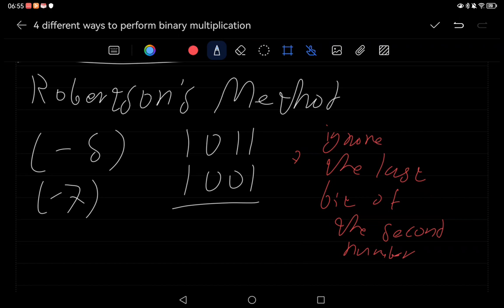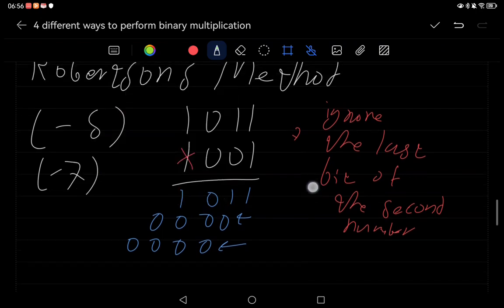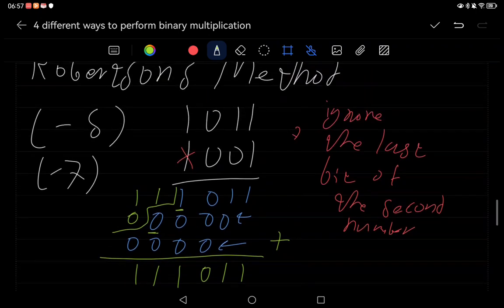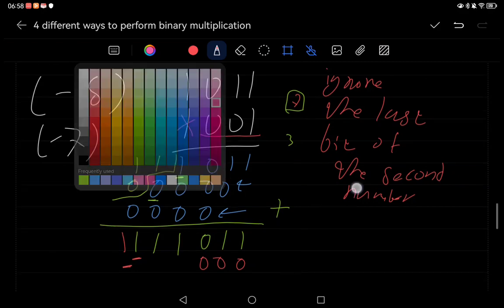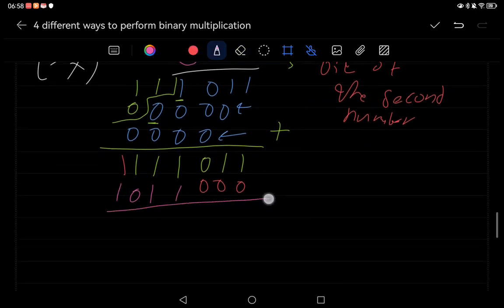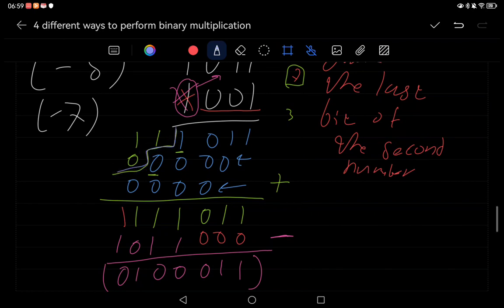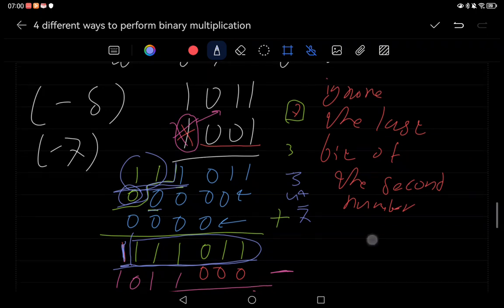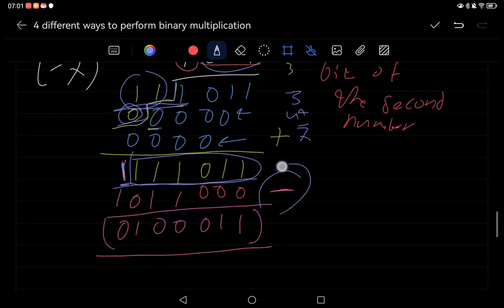Robertson’s Method | Binary Multiplication Explained (Part 3)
In this video, I explain Robertson’s Method for binary multiplication – another bit-level technique similar to Booth’s Algorithm but with a different approach.

This is the third video in my binary multiplication series

📺 Don’t forget to check out the next video for practice problems and the Two Correction Method!